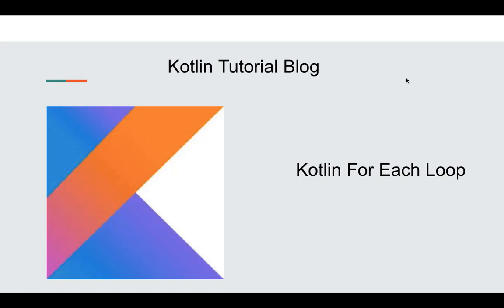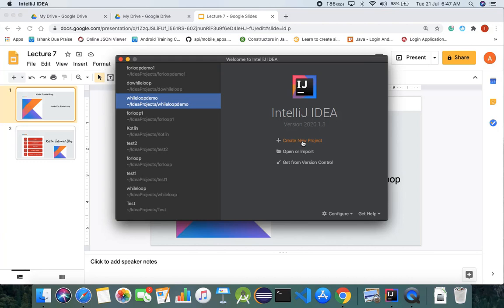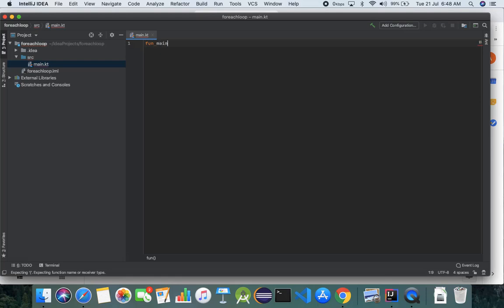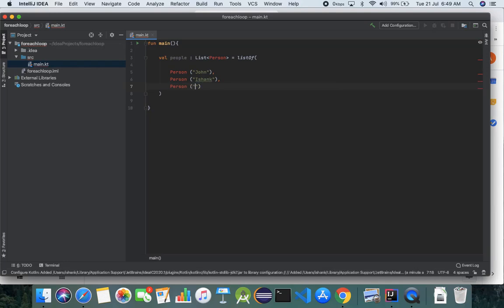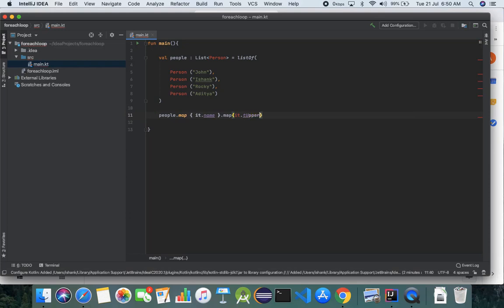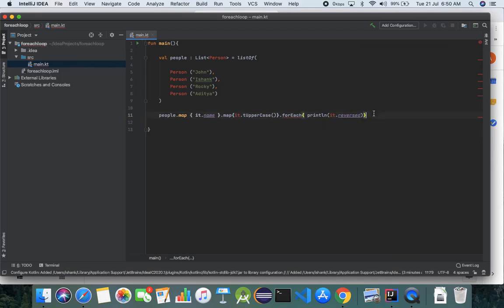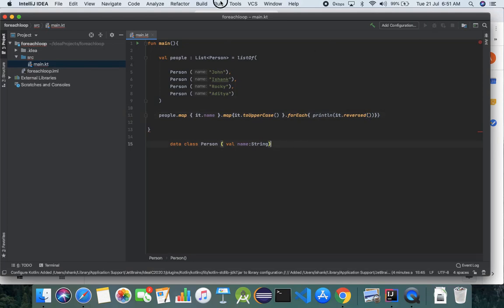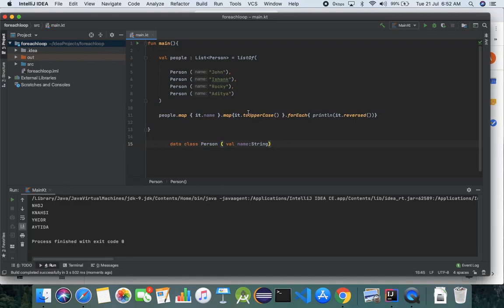Kotlin forEach Loop - Tutorial #7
In this lecture, we will discuss about for each loop in kotlin with program examples.